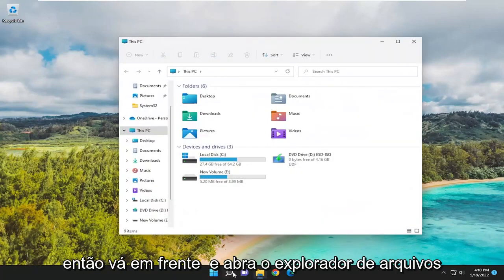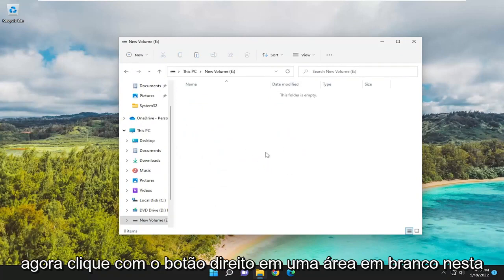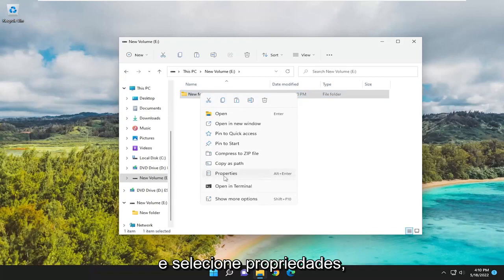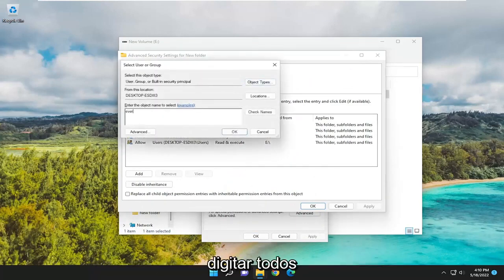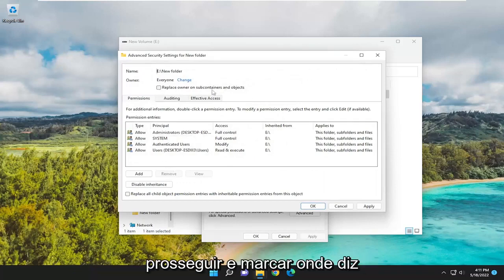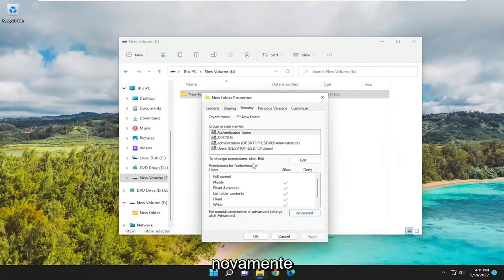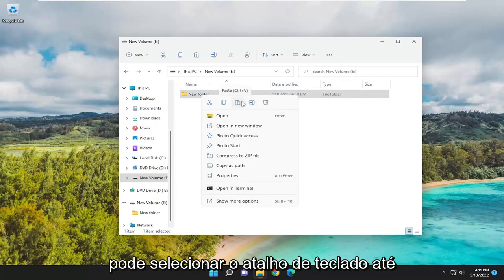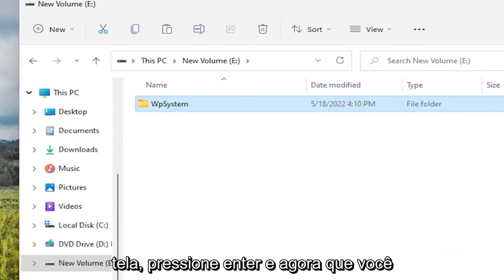Correção para o Erro (0x80070005) para Xbox Game Pass PC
Corrigir jogos não instalados no código de erro do aplicativo Xbox 0x80070005 no PC [Tutorial]

Alguns jogadores de PC estão relatando o problema pelo qual obtêm o código de erro 0x80070005 em sua plataforma de jogos Windows 11 ou Windows 10, o que parece impedir os jogadores de instalar o jogo Halo Infinite além de um certo ponto, geralmente cerca de 49%. Esta postagem fornece as soluções mais adequadas para corrigir esse erro com sucesso.

Problemas abordados neste tutorial:
Código de erro do aplicativo Xbox 0x80070005
Código de erro do aplicativo Xbox 0x80070005 acesso negado
Código de erro do aplicativo Xbox 0x80070005 erro 110

Há cada vez mais aplicativos na Microsoft Store todos os dias, e os desenvolvedores os mantêm em boa forma, lançando atualizações.

Para atualizar seus aplicativos do Windows 10, você precisa ir até a loja, mas e se não conseguir atualizar?

Alguns usuários relataram que encontraram um erro estranho 0x80070005 ao tentar atualizar seus aplicativos da loja da Microsoft. Veja como o inesperado ocorre e o que fazer com ele.